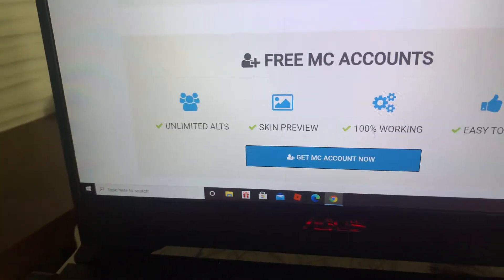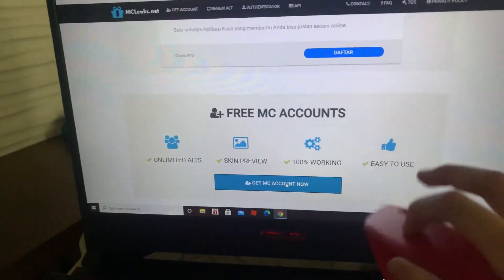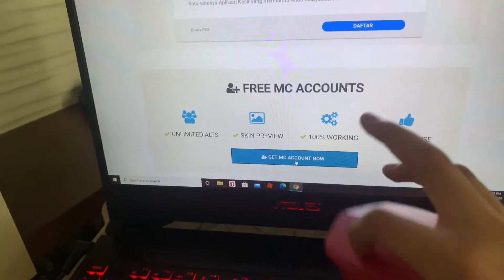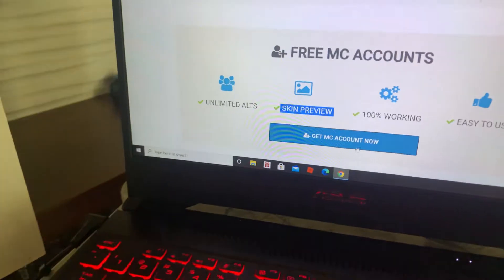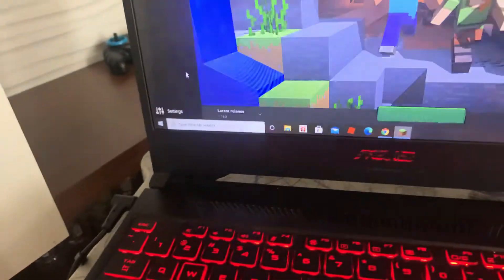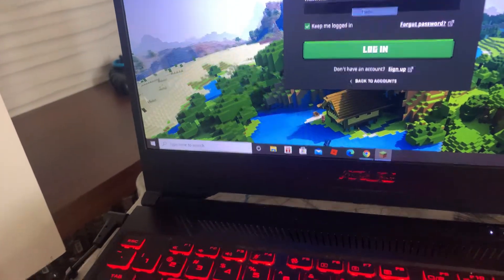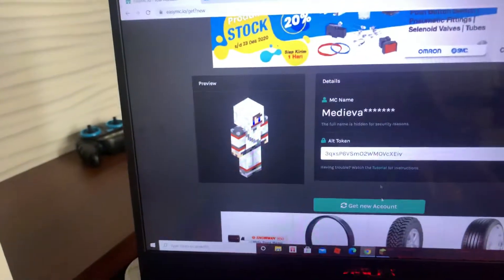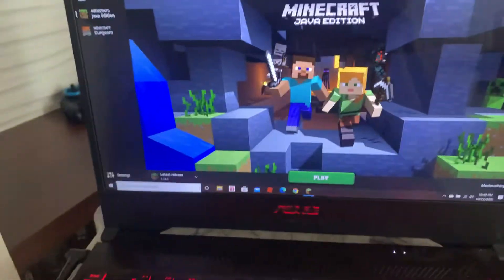Mcleaks is not working?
So guys mcleaks has been not working this day so I used easymc.io and it works so just use Eastman.io instead guys